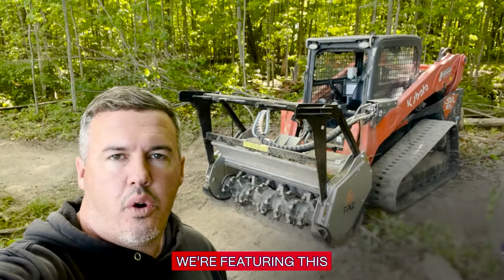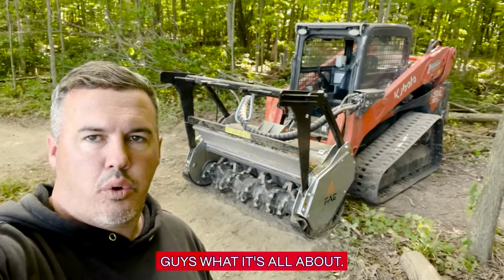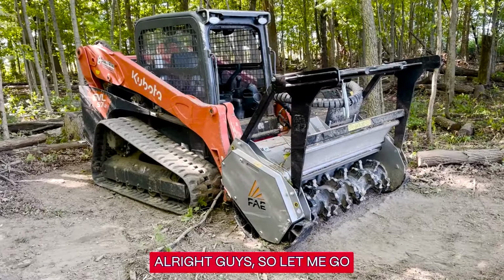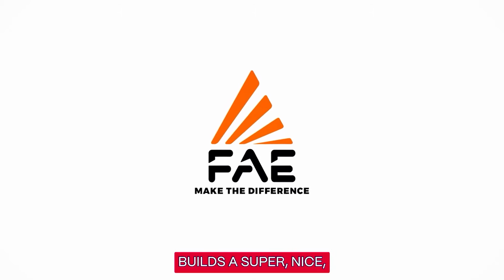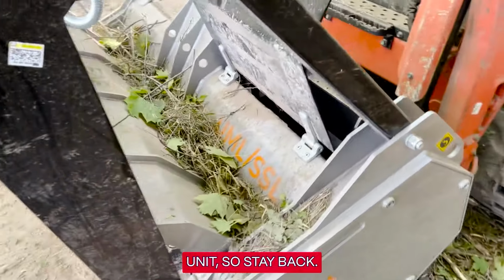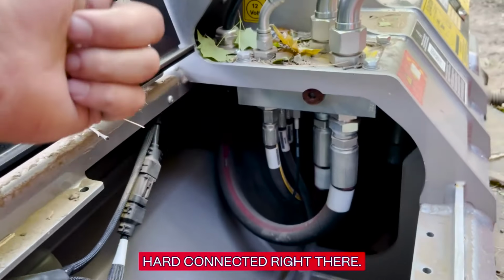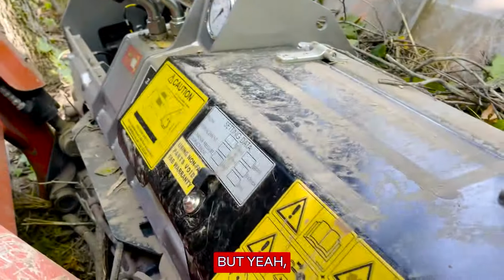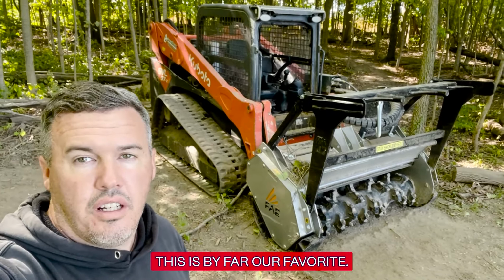FAE UML/SSL Forestry Mulcher with Sonic Technology – Unmatched Precision & Power!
See the FAE UML/SSL Forestry Mulcher with Sonic Technology in action on a Kubota SVL97-2 skid steer! This powerhouse combo is built for unmatched precision and efficiency in land clearing and forestry work. Sonic Technology takes performance to the next level, ensuring smooth, effective mulching through even the toughest vegetation. For more heavy equipment insights and demos, follow our channel AmeriRent Equipment!

👉 How to Test Ignitor on a Wayne or Beckett Burner l Hot Power Washer Magnum 4000

✅  About AmeriRent Equipment.

Welcome to AmeriRent Equipment – your go-to source for everything in the heavy equipment and forestry industry. We've covered you, from skid steers to excavators, specialized heavy equipment doors, and essential accessories.

Get into our collection of video overviews showcasing the latest equipment alongside easy-to-follow how-to guides on installing parts and maintaining your machinery.

Located in the heart of Indiana, we're not just about showcasing; we offer top-notch rental equipment to meet all your project needs.